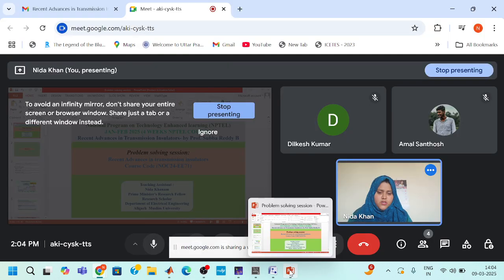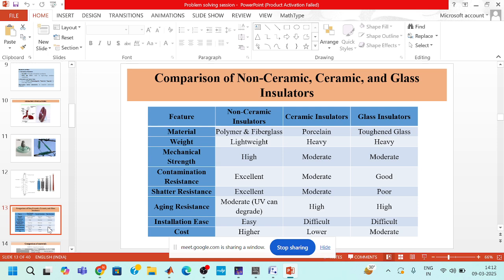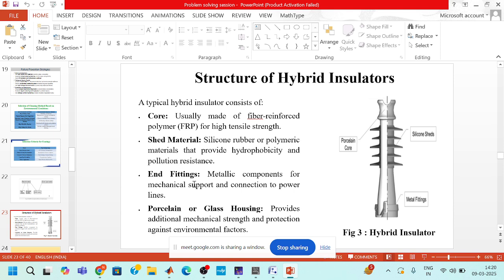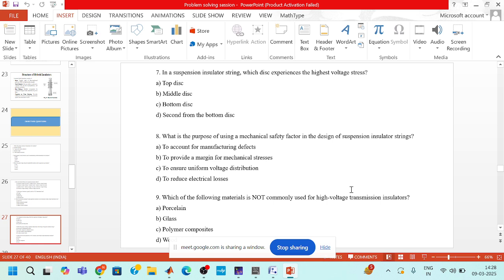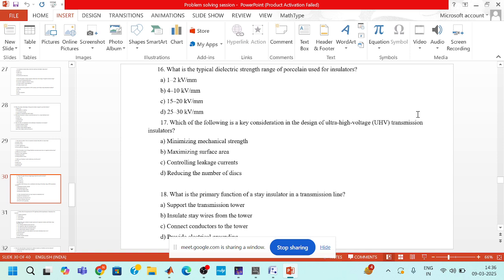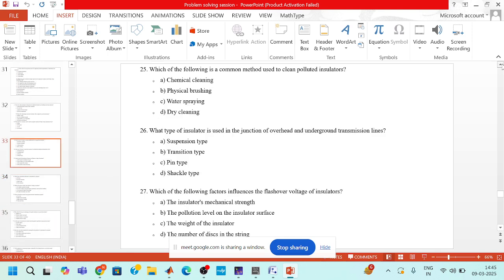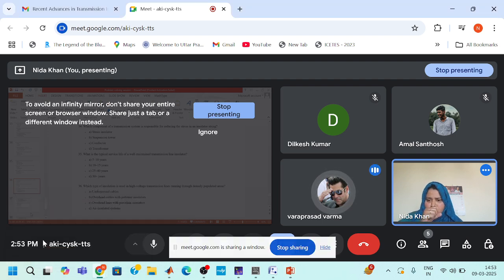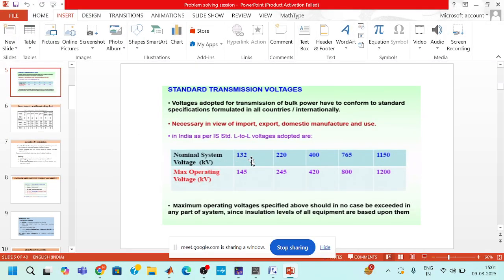Problem Solving Session